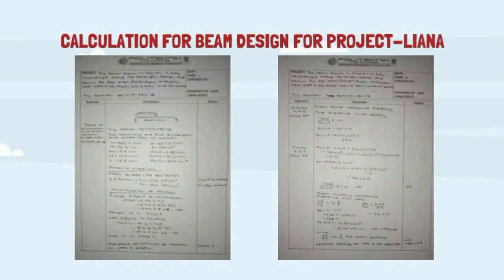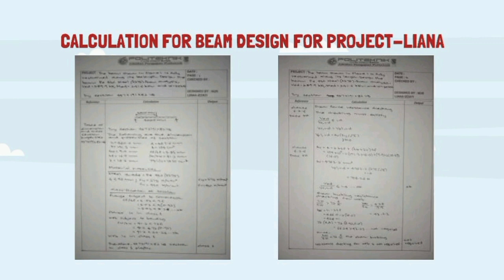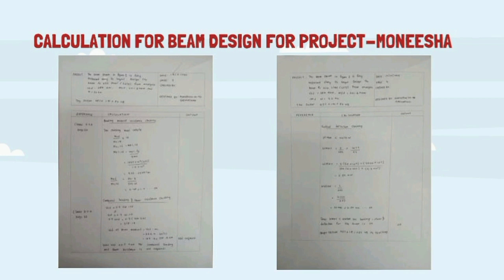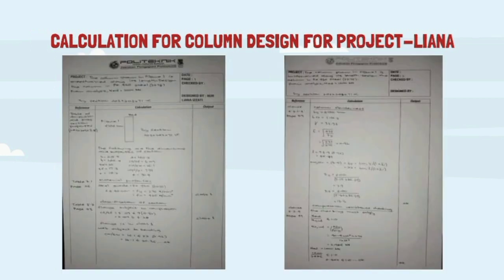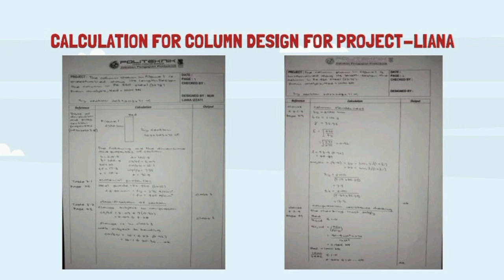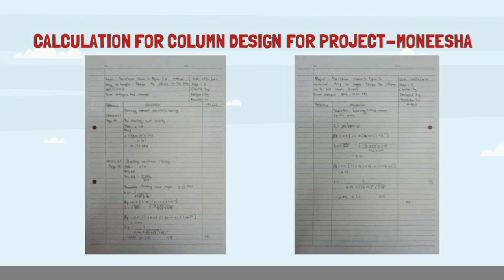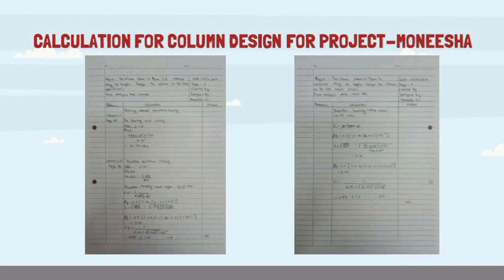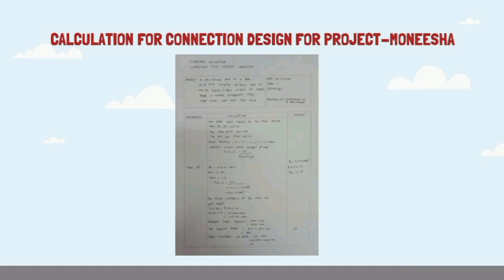January 10, 2022